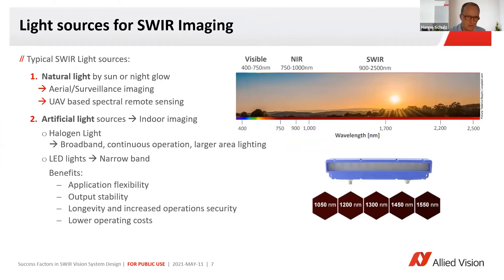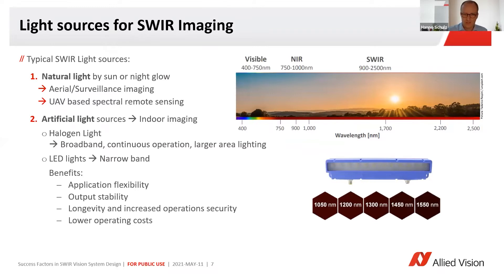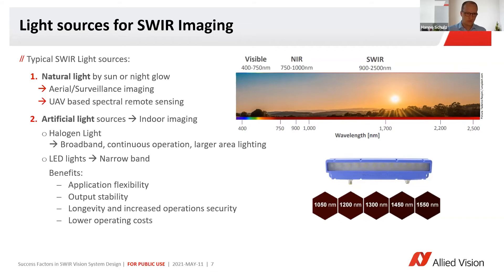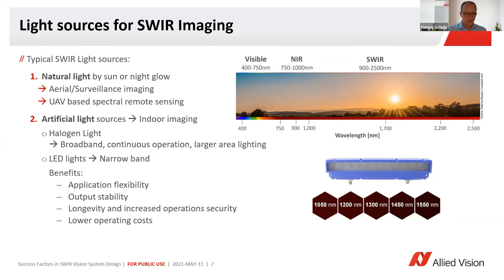Light sources for SWIR imaging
In the third session of our SWIR imaging video series we are talking about the lighting component within a SWIR imaging system: There are two typical light sources: natural light ☀️ and artificial light 💡. But what are the advantages of both and for which SWIR application do I use which light source? Find out more in the video below ⬇️

Do you already know our new Goldeye Sony SenSWIR camera models with Sony IMX990 or Sony IMX991 sensor that enable imaging in both the visible and SWIR spectrums?